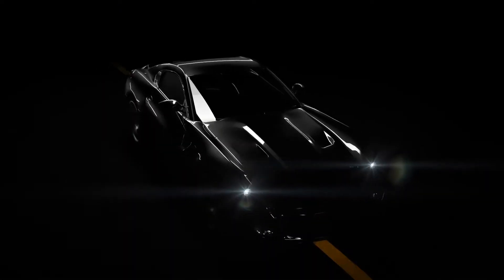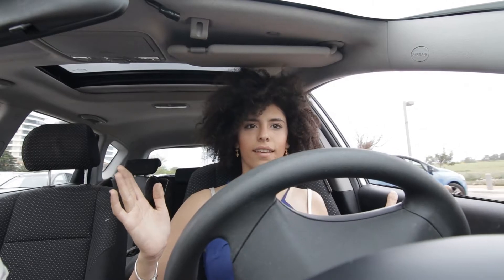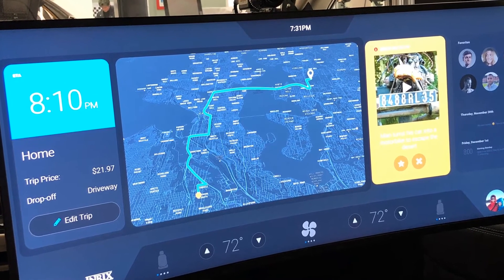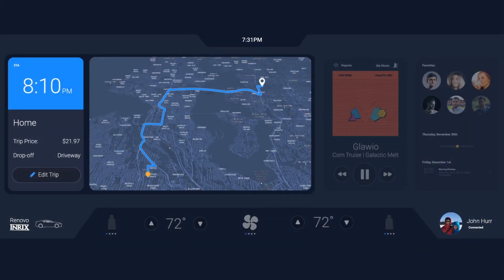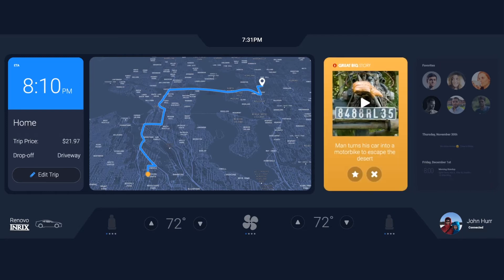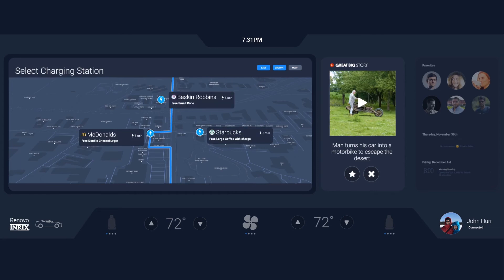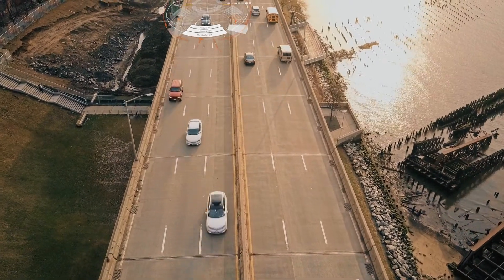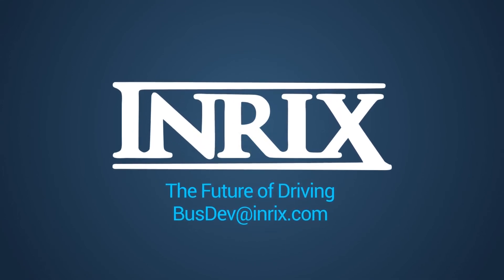INRIX OpenCar with Renovo AWare - The Future of Driving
INRIX has partnered with Renovo to bring our INRIX OpenCar software to vehicles powered by Renovo’s AWare, the first OS built specifically for automated mobility on demand.

The alliance leverages our INRIX OpenCar software platform of historical and real-time data to provide access to third-party content and services.

This machine learning expertise delivers a seamless experience to a passenger enabling them to shift between navigation input, communication, alerts and content.